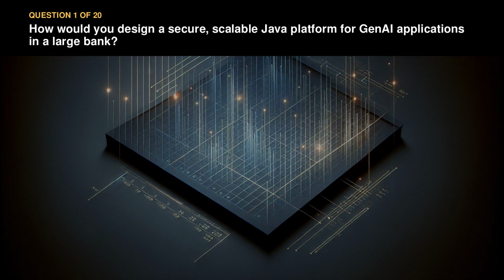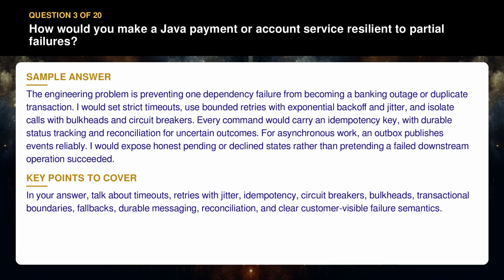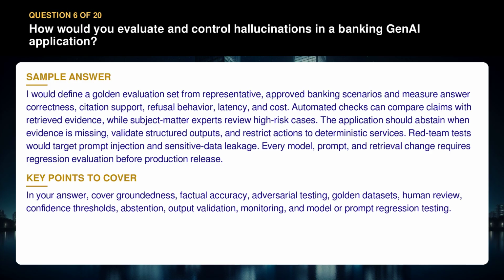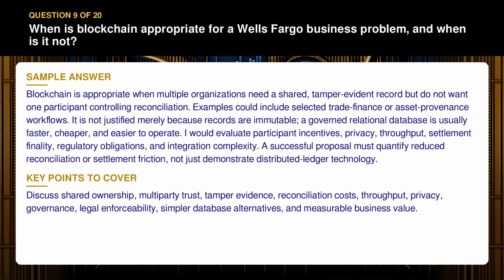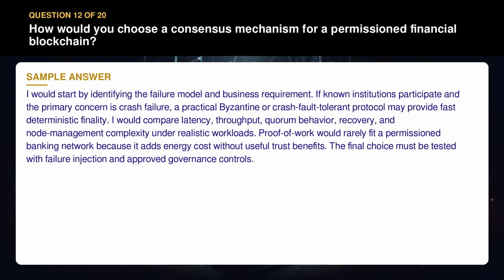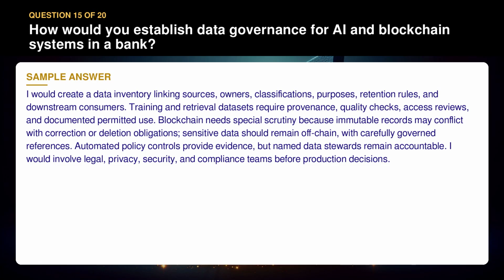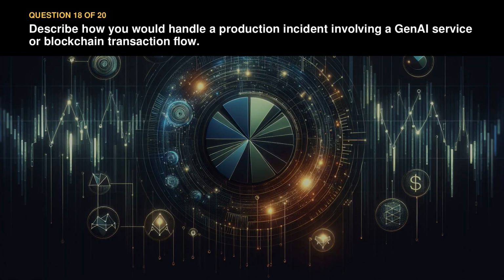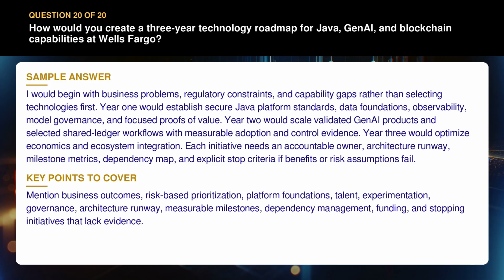Wells Fargo Principal Engineer (Java Gen AI / Blockchain) Interview Questions and Answers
In this video, we tackle the essential interview questions for a Principal Engineering role at Wells Fargo, focusing on Java, GenAI, and blockchain technologies. Each question comes with a sample answer and key points to help you stand out in your tech interview preparation.
0:00 – Introduction
0:20 – Q1: How would you design a secure, scalable Java platform for GenAI applications in a large bank?
1:22 – Q2: Which Java features and design patterns are most important for building high-throughput banking services?
2:24 – Q3: How would you make a Java payment or account service resilient to partial failures?
3:22 – Q4: How would you use Spring Boot and Java to expose a governed GenAI service?
4:20 – Q5: How would you design a retrieval-augmented generation system for internal banking knowledge?
5:18 – Q6: How would you evaluate and control hallucinations in a banking GenAI application?
6:18 – Q7: How would you secure a GenAI solution handling sensitive customer or financial information?
7:21 – Q8: How would you design an enterprise GenAI agent without allowing it to take unsafe actions?
8:22 – Q9: When is blockchain appropriate for a Wells Fargo business problem, and when is it not?
9:24 – Q10: How would you architect a permissioned blockchain solution for financial institutions?
10:24 – Q11: What are the main risks of smart contracts in a regulated banking environment?
11:25 – Q12: How would you choose a consensus mechanism for a permissioned financial blockchain?
12:21 – Q13: How would you integrate a blockchain network with existing Java-based core banking systems?
13:24 – Q14: How would you design an event-driven Java architecture for GenAI and blockchain workflows?
14:25 – Q15: How would you establish data governance for AI and blockchain systems in a bank?
15:28 – Q16: How would you modernize a legacy Java banking platform while introducing GenAI or blockchain capabilities?
16:31 – Q17: How do you influence architecture across teams as a Principal Engineer at a large financial institution?
17:32 – Q18: Describe how you would handle a production incident involving a GenAI service or blockchain transaction flow.
18:33 – Q19: How would you optimize performance and cost for Java-based GenAI and blockchain workloads?
19:36 – Q20: How would you create a three-year technology roadmap for Java, GenAI, and blockchain capabilities at Wells Fargo?
20:42 – Like & Share
Key takeaways from this video include strategies for building secure Java platforms, understanding essential design patterns, and effective resilience techniques for banking services. About Interview Guide: Interview Guide is a YouTube channel dedicated to tech interview preparation, covering programming concepts, system design, data structures, and role-specific prep for software engineers.